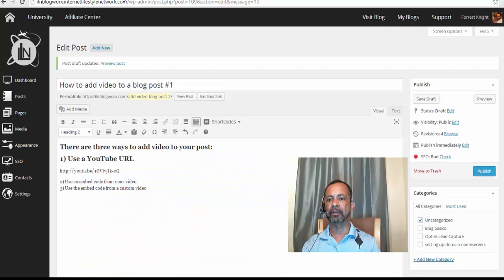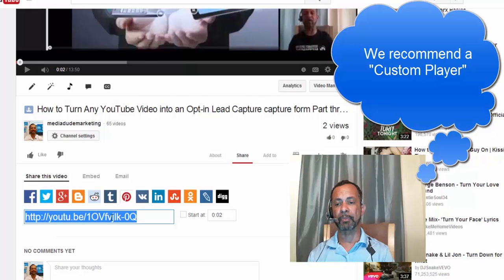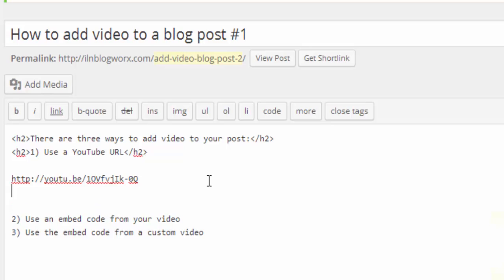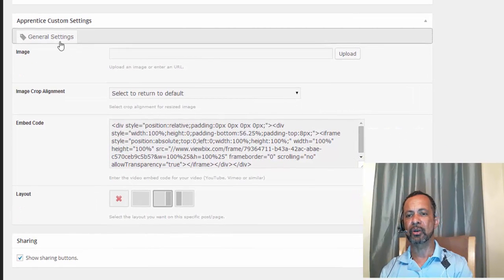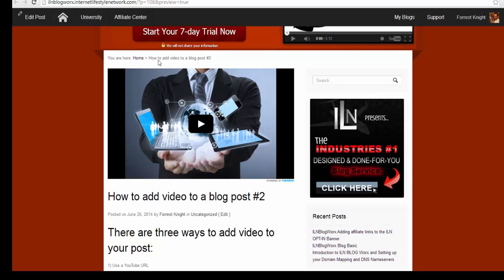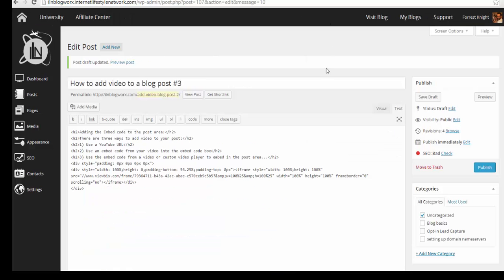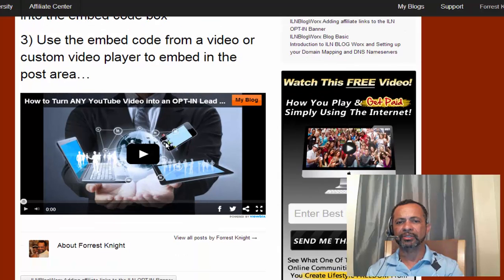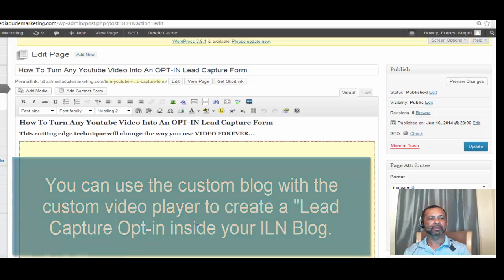ILNBlogWorx 3-ways to add Video to a Blog Post #3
ILNBlogWorx
Video Three, Blog Post Three.

‪#‎ILN90DayVideoChallenge‬ Day 3 of 90

There are three ways to add video to your post:

1) Use a YouTube URL
2) Use an embed code from your video into the embed code box
3) Use the embed code from a video or custom video player to embed in the post area...

Forrest Knight
Media Dude Marketing
ILNBlogWorx
St Louis, MO